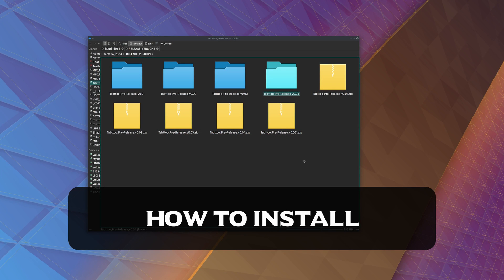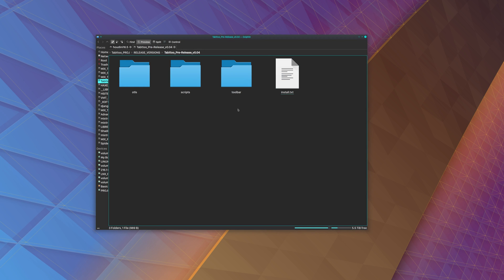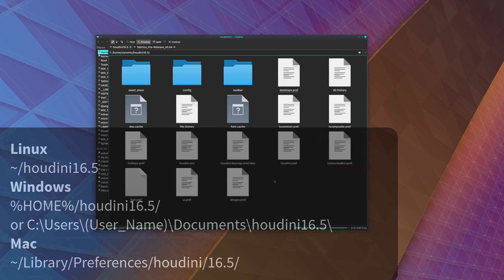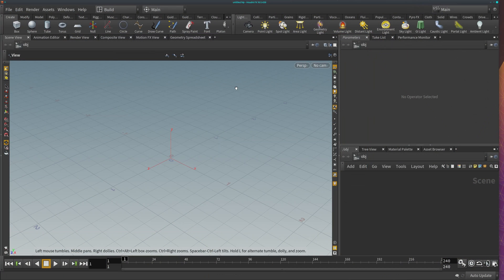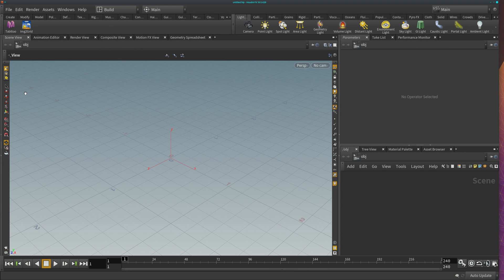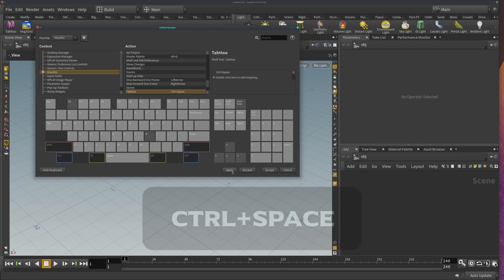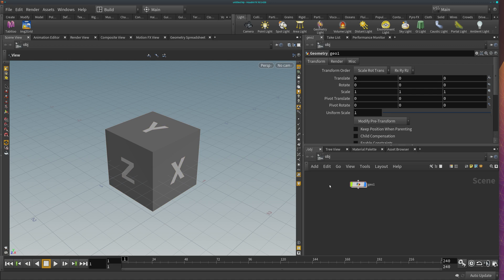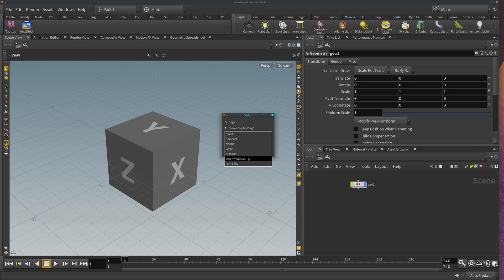01 mixtrn Tabttoo : How to install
Tabttoo is a re-imagining of Houdini’s Tab Menu